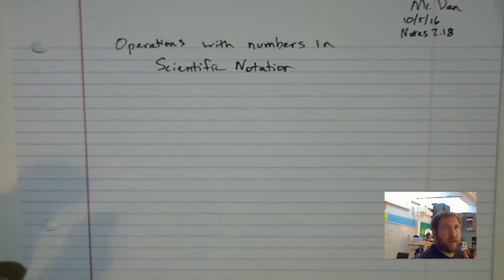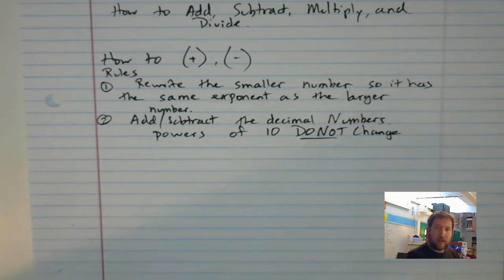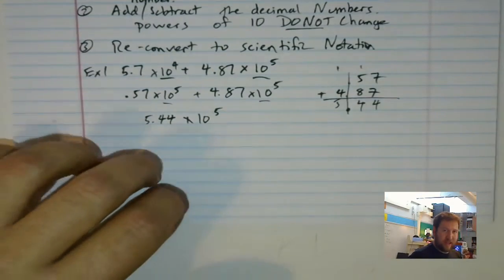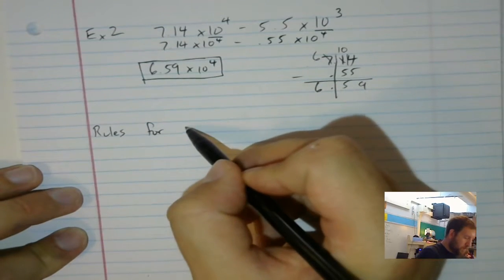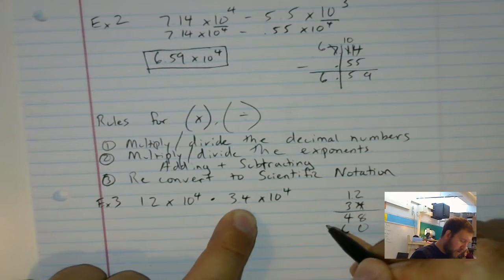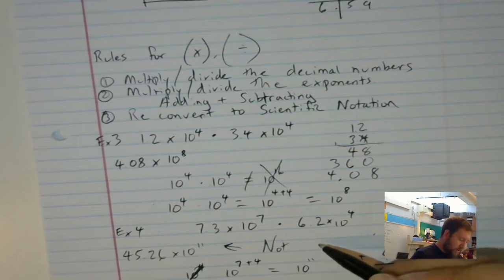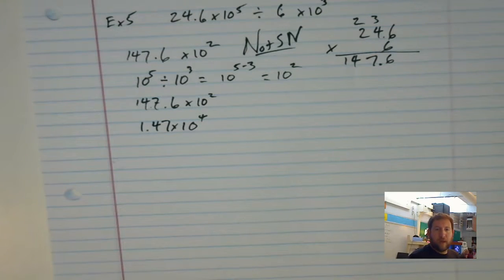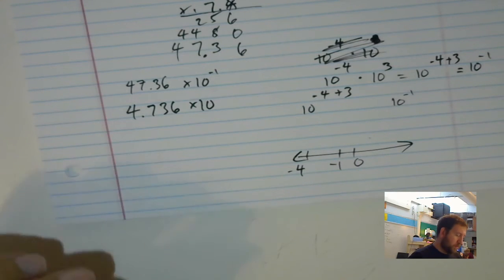2.18 Adding, Subtracting, Multiplying, and Dividing Exponents